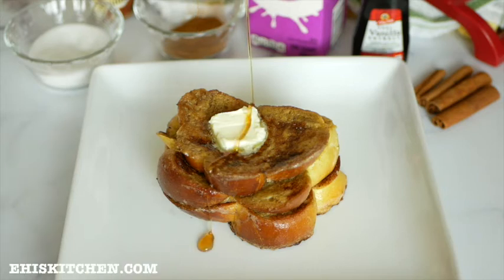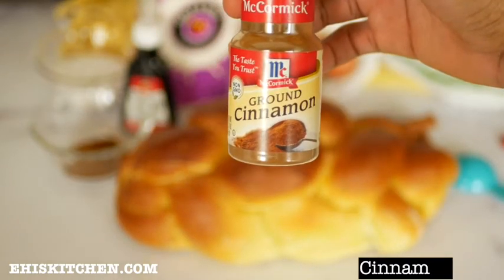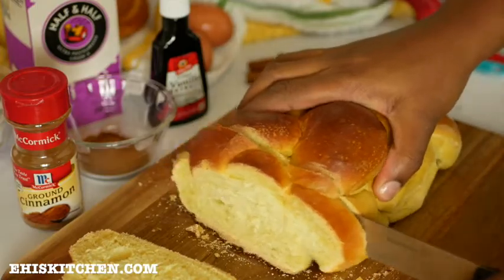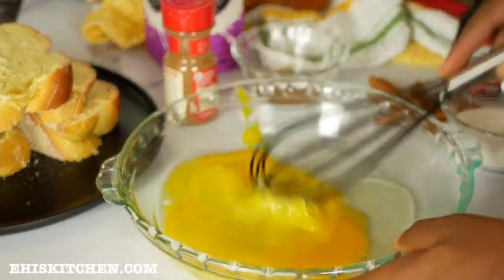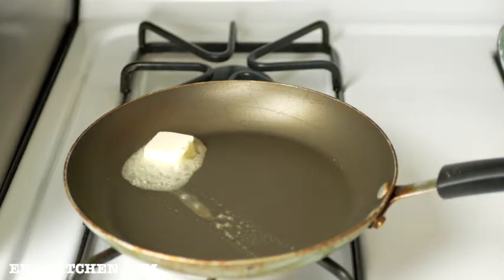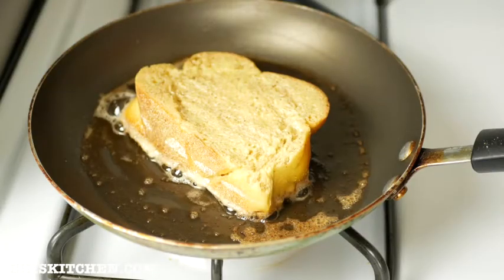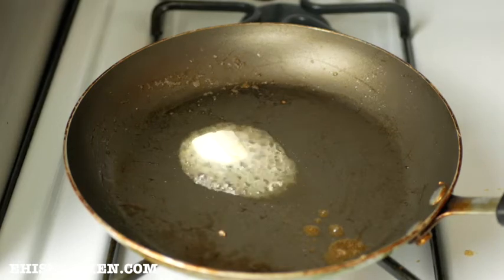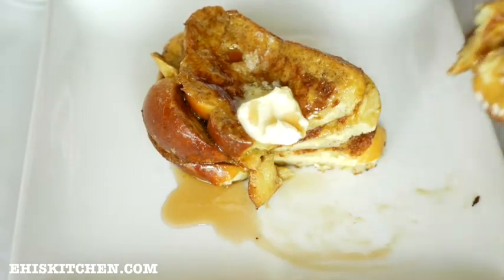HOW TO MAKE FRENCH TOAST || TWIST CHALLAH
How to Make French Toast

This Recipe is simple and easy to make.

If you would like to learn how to make French Toast then just follow this Recipe.

-ABOUT-

Welcome to EhisKitchen!  I love Food and Cooking it as well. When I am not at work, I spend most of my time in the Kitchen. I love creating recipes!  If you have any requests for recipes you would like to see on my channel let me know. Happy cooking!

Ingredients

1 Twist Challah Bread
3 Large Eggs
1/3 Cup Half and Half or Milk
1 Tablespoon Sugar
1 /2 teaspoon Cinnamon
Unsalted Butter